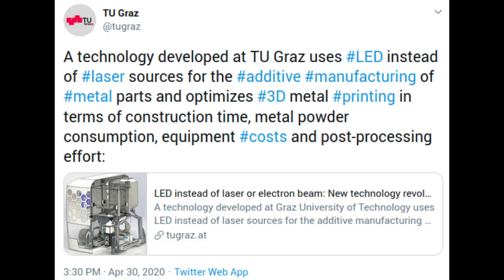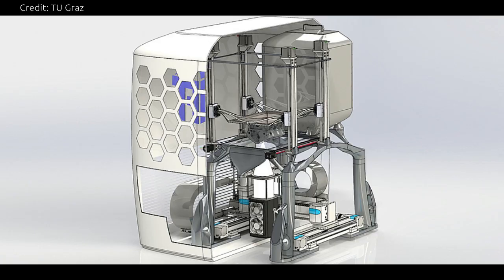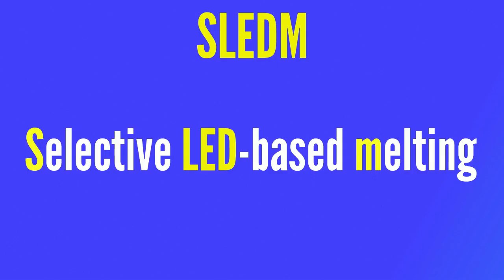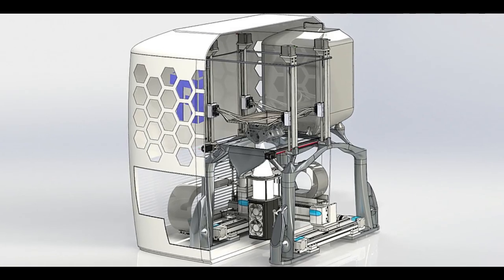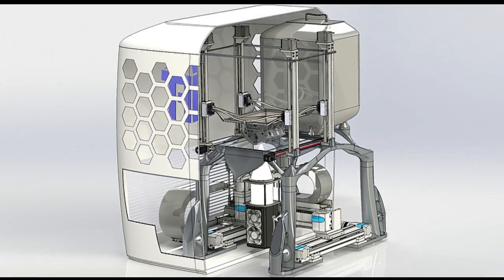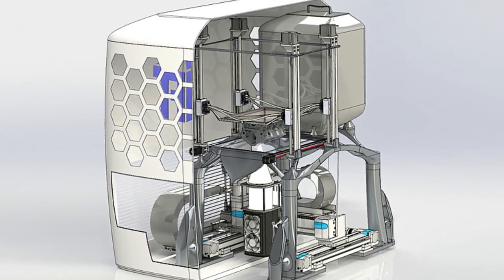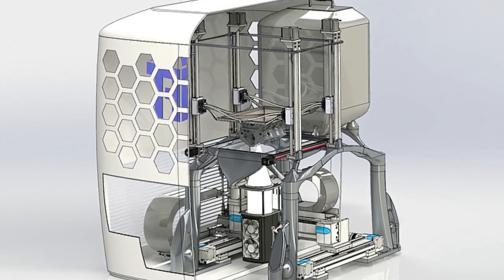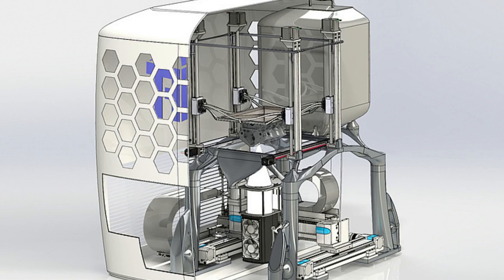New technology revolutionizes 3D metal printing by using LED instead of Laser or electron beam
A technology developed at Graz University of Technology in Austria uses LED instead of laser sources for the additive manufacturing of metal parts and optimizes 3D metal printing in terms of construction time, metal powder consumption, equipment costs and post-processing effort.

This new technology is named as SLEDM ie Selective LED-based melting.

Credit: TU Graz